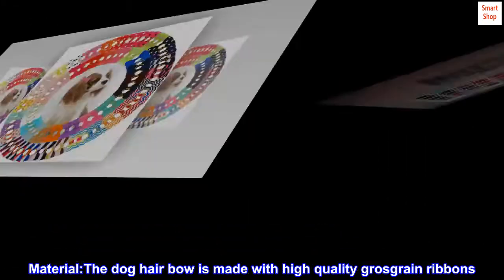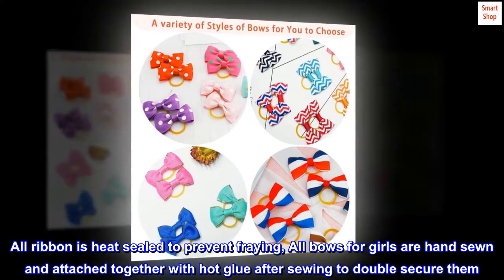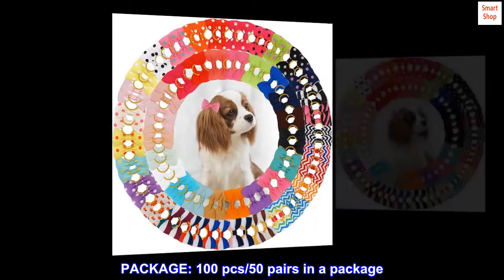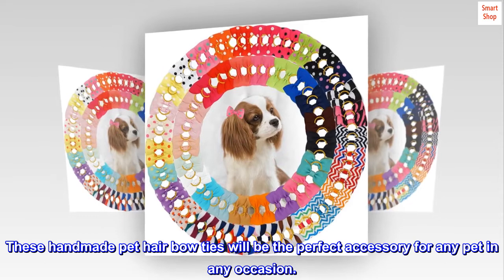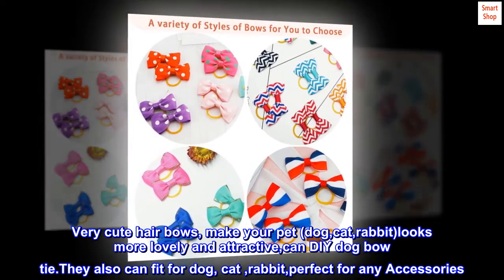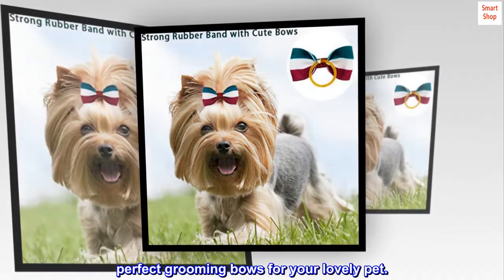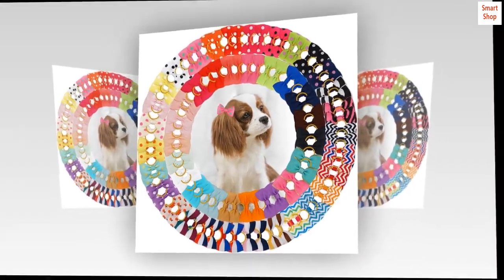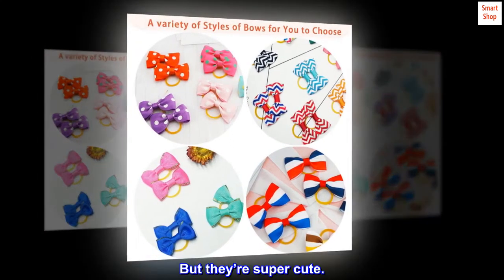Yxiang 100PCS/50Pairs Dog Bows Polka Dot Pet Hair Bows with Rubber Bands Puppy Pet Grooming Bows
Material:The dog hair bow is made with high quality grosgrain ribbons. A variety of printing patterns for you to choose from.
All ribbon is heat sealed to prevent fraying, All bows for girls are hand sewn and attached together with hot glue after sewing to double secure them. All bows are starched so they can keep their shape.
PACKAGE: 100 pcs/50 pairs in a package. 19 Solid color,16 polka dot,13 stripe,2 Phnom Penh colors are dress up your pet. These handmade pet hair bow ties will be the perfect accessory for any pet in any occasion.
Very cute hair bows, make your pet (dog,cat,rabbit)looks more lovely and attractive,can DIY dog bow tie.They also can fit for dog, cat ,rabbit,perfect for any Accessories. perfect grooming bows for your lovely pet.
Dog pet accesssories. dress up it for every day, and holidays and will surprise everyone for sure.
 Cute
Wish the rubber bands were black. But they work. One band snapped off but I think a lil hot glue and we’ll be good. But they’re super cute.